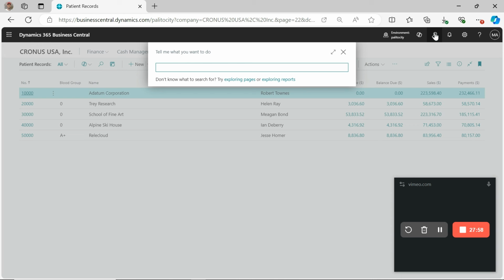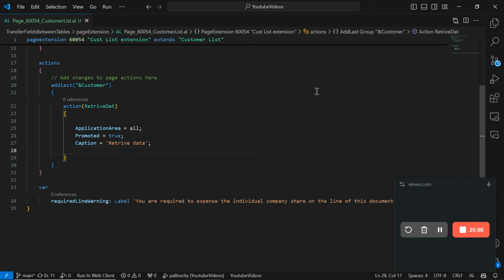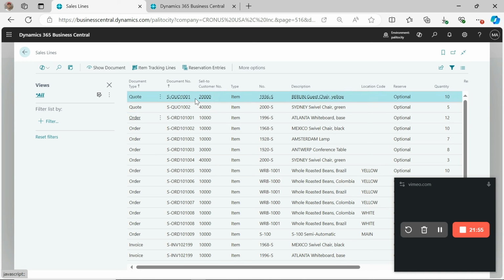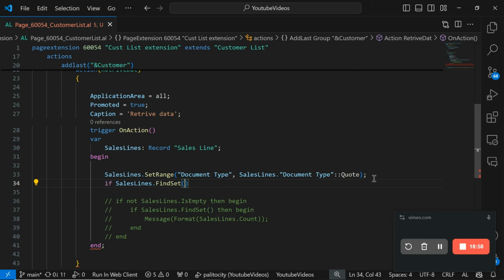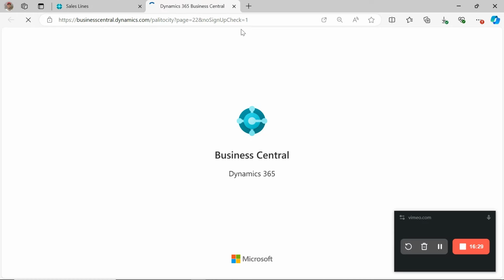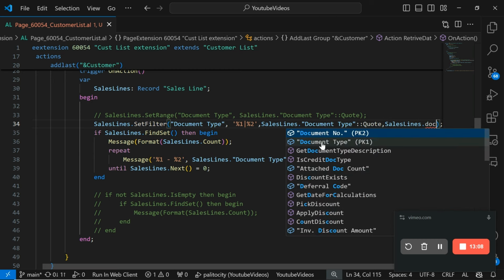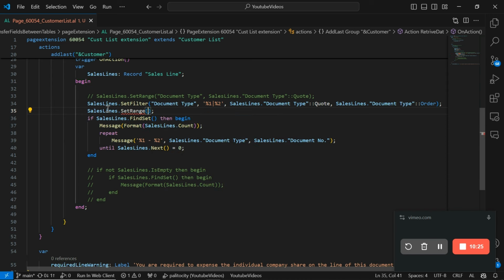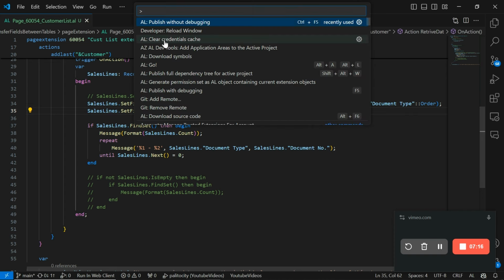Advance Filters, filter and more filters in AL and Business Central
Welcome to business central developer video important method to Retrieve  data record using SETRANGE AND SETFILTER in business central.

The github provided will be commented and the commit message would be name retrieving data in business central.

filter in business central al